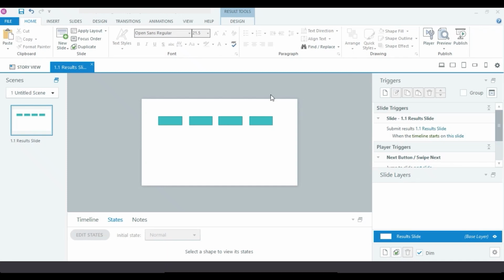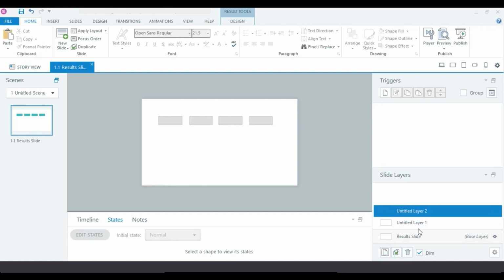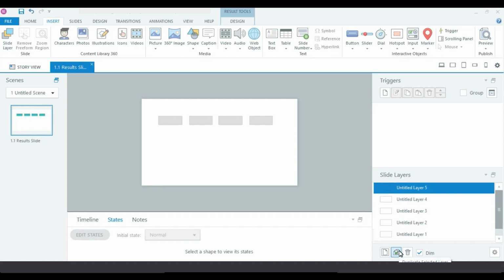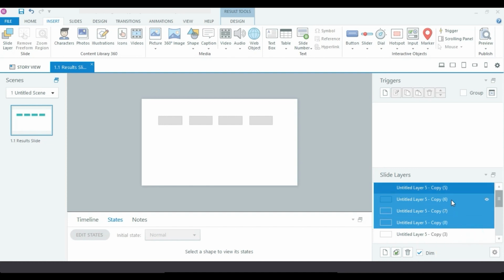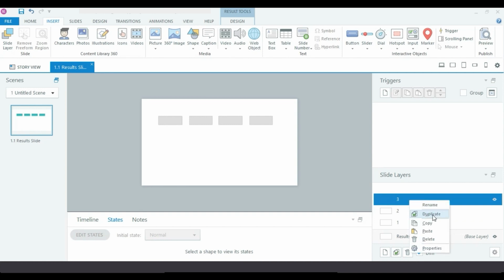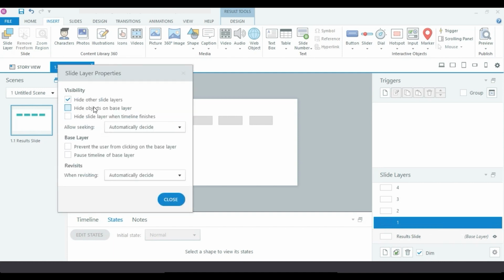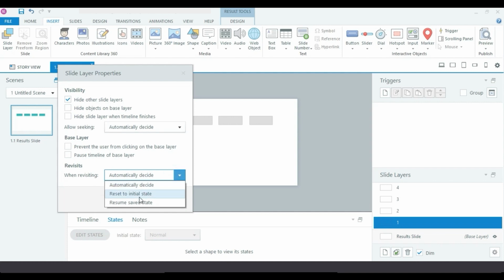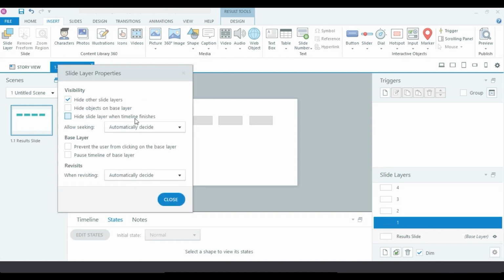Learn about Storyline 360 (How to create Layers)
In this video we will explain how to create layers in storyline 360, these are used to create interactivities, including feedback slides in knowledge check questions